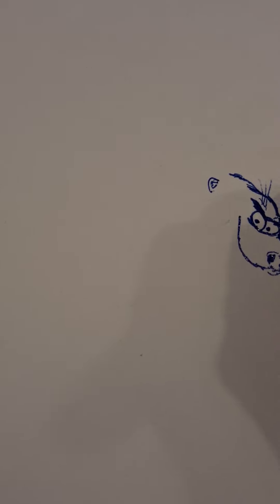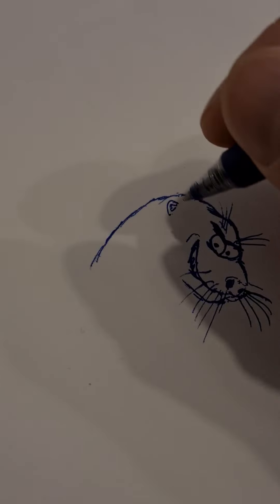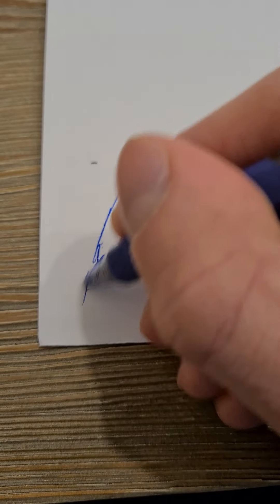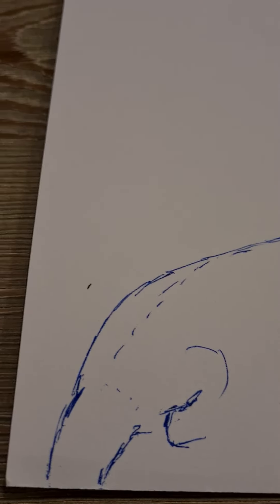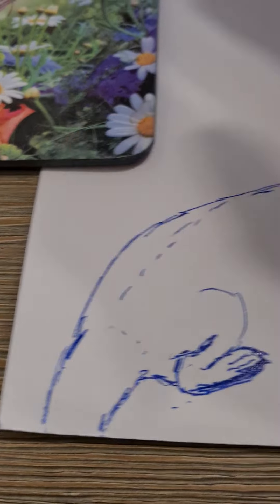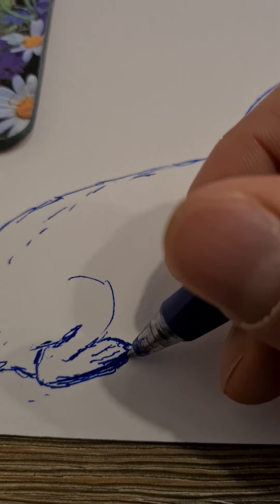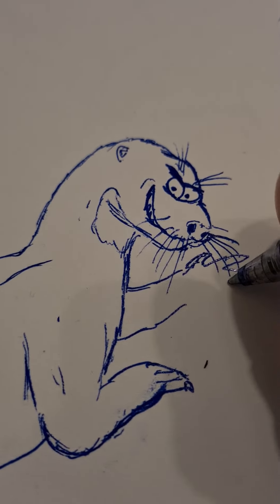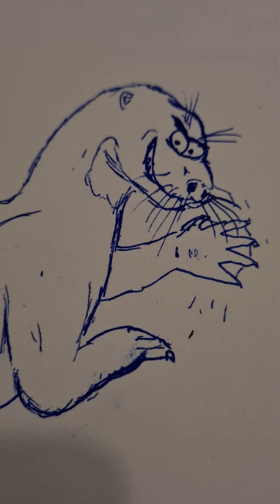Drawing all mammal families/Alle zoogdierfamilies tekenen 138: Mustelids/ Marterachtigen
For this series I make cartoon drawings of members of all living mammal families. Voor deze serie maak ik cartoontekeningen van vertegenwoordigers van alle levende zoogdierfamilies. Episode 138: Giant Otter/ Reuzenotter (Placentalia, Carnivora, Mustelidae, Pteronura brasiliensis)